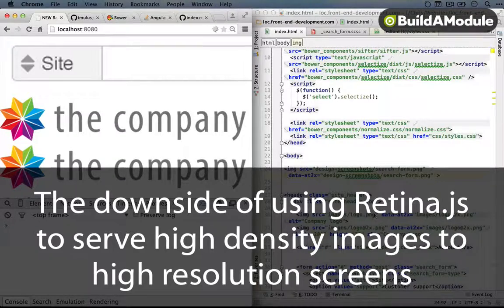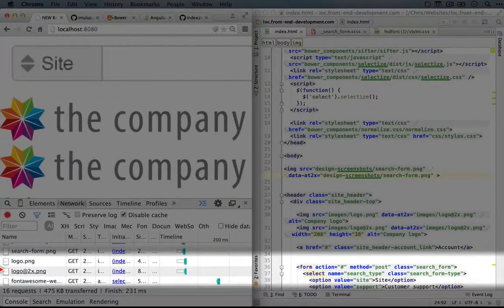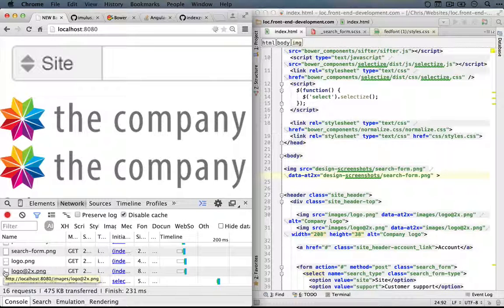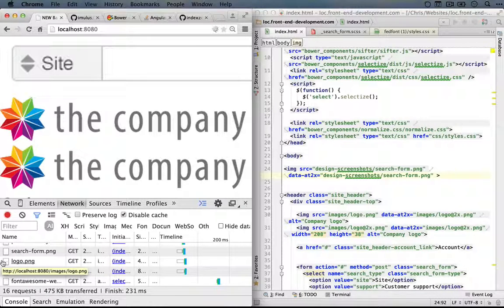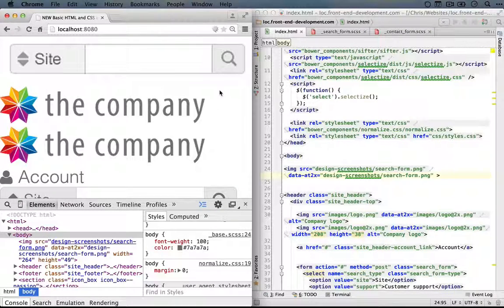308. The downside of using Retina.js to serve high density images to high resolution screens